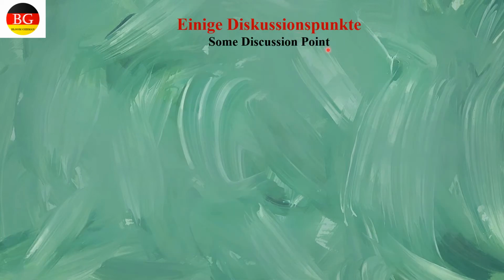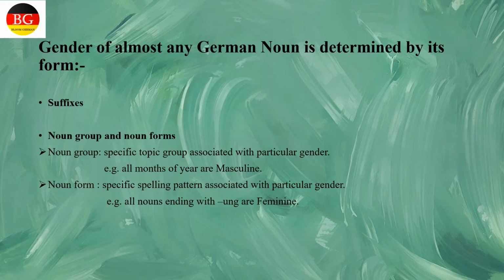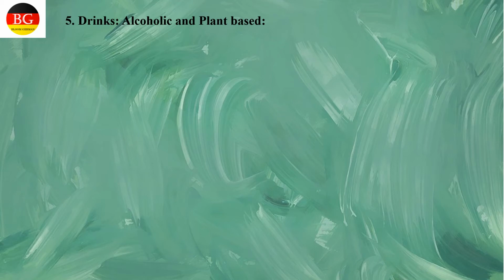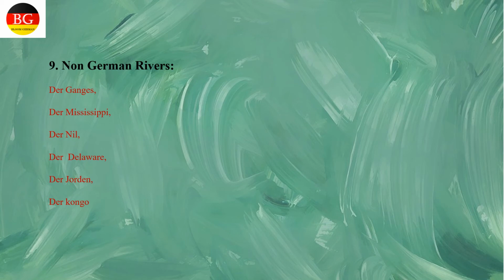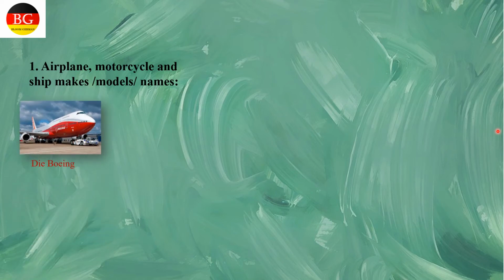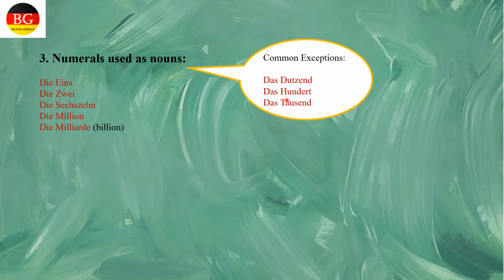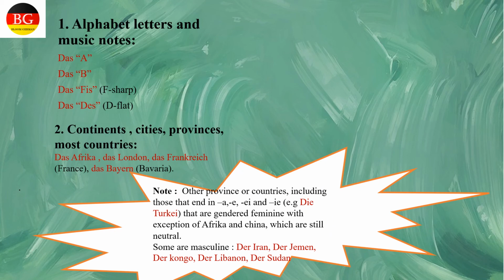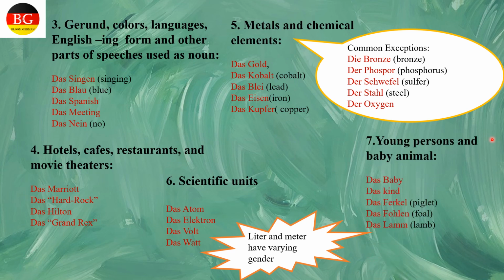Lektion 15 Der Die and Das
In this video you will be learning tips and tricks for how to memorise the German nouns. with lots of examples and their exception.

Supriya